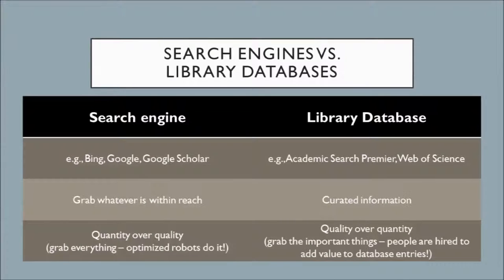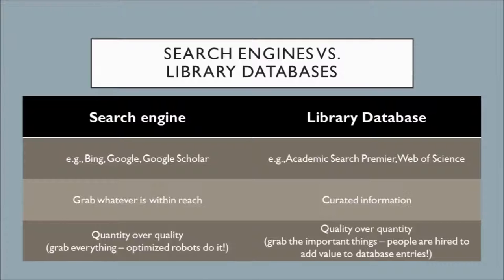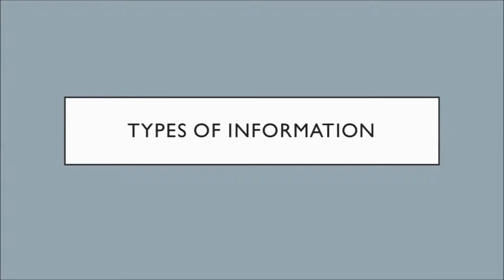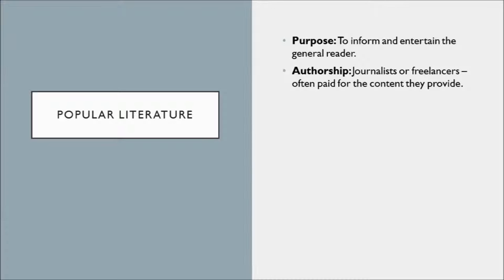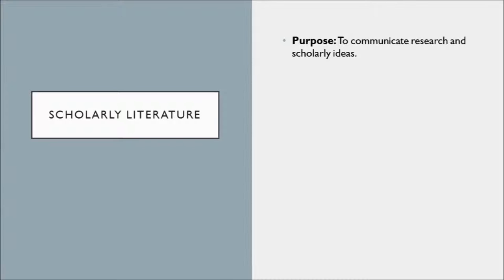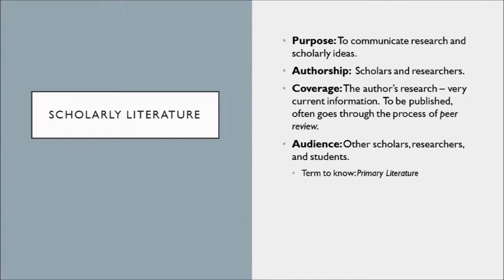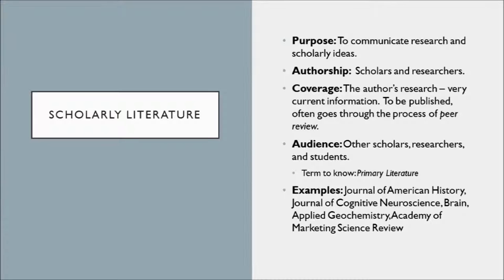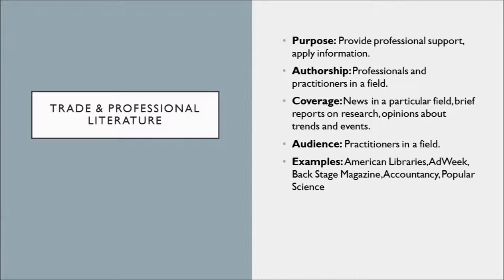Week 5: Gather - part 1: Types of information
Week 5's lecture for UMass Amherst's UNIV 190L: Demystifying Library Research.

Part 1: Overview of the difference between a database and a search engine, and different types of information.